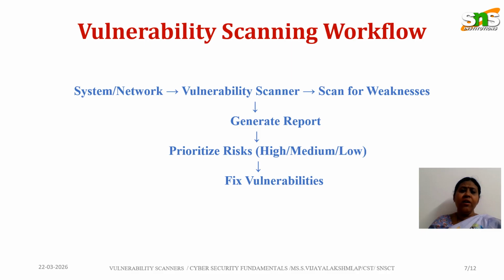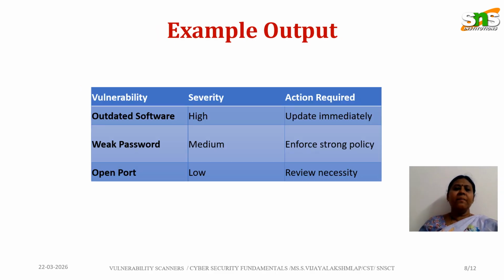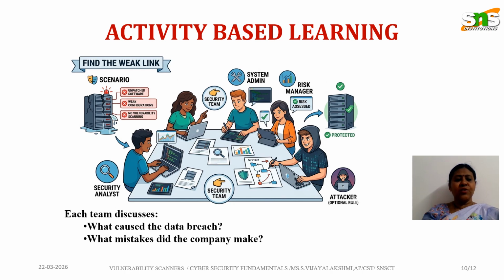Vulnerability Scanners|Cyber Security Fundamentals|SNS Institutions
In this video, we explore Vulnerability Scanners as a key concept in Cyber Security Fundamentals. Vulnerability scanners are powerful tools used to automatically detect security weaknesses in systems, networks, and applications. They help identify issues such as outdated software, misconfigurations, and missing patches that could be exploited by attackers. This introduction gives you a clear understanding of how these tools work and why they are essential in today’s digital world.
We also discuss why vulnerability scanners are necessary for maintaining strong cybersecurity. With increasing cyber threats, organizations cannot rely on manual checks alone. Regular vulnerability scanning helps in early detection of risks, preventing data breaches, financial loss, and system damage. By using these tools, organizations can stay one step ahead of attackers and ensure a secure and reliable environment.